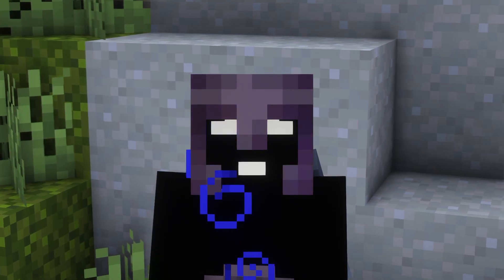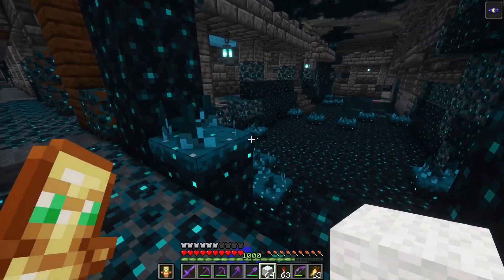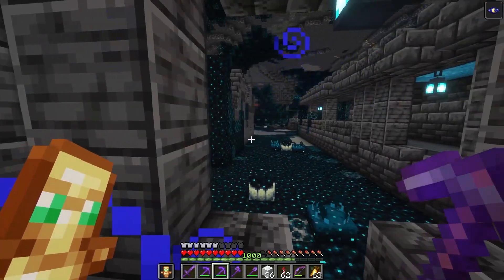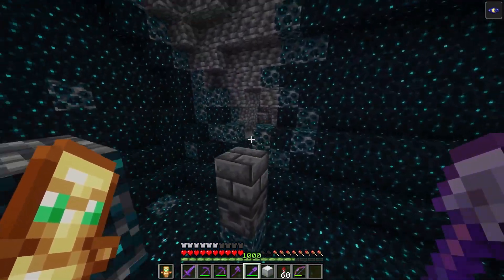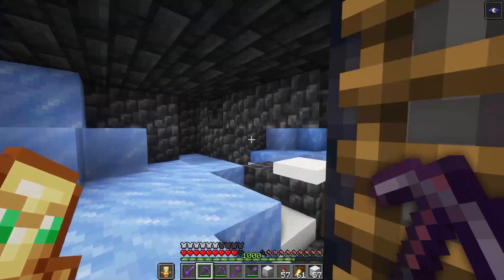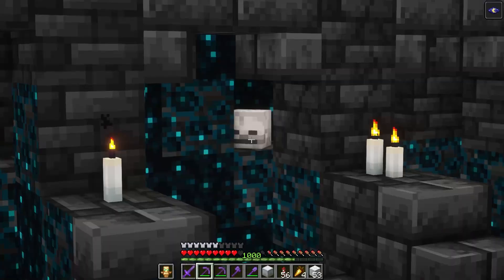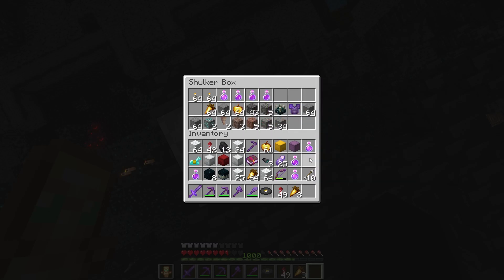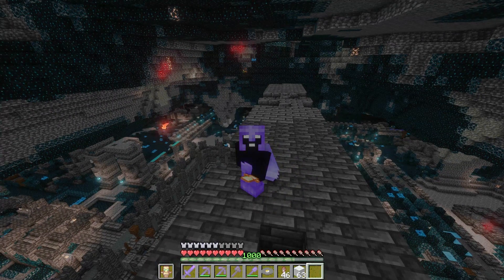I Defeated the Warden in Minecraft Survival | Mr MaXus Telugu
🔳 My PC Specs:
Hard Drive
Processor Cooler
Mother Board

⚫Suggested:
Graphic Card

⬛Other Accessories which I Use:
Boya BYM1 mic

About Minecraft,
Explore infinite worlds and build everything from the simplest of homes to the grandest of castles. Play in
creative mode with unlimited resources or mine deep into the world in survival mode, crafting weapons and armor to fend off dangerous mobs. Create, explore and survive alone or with friends on mobile devices or windows 10.